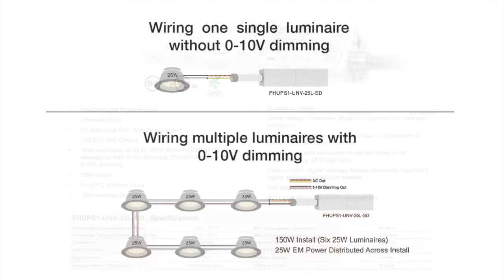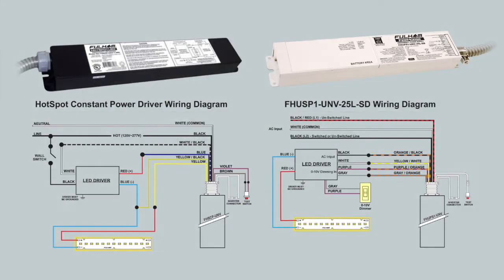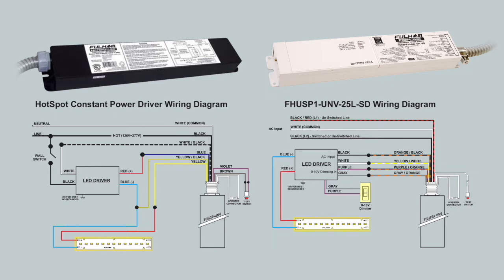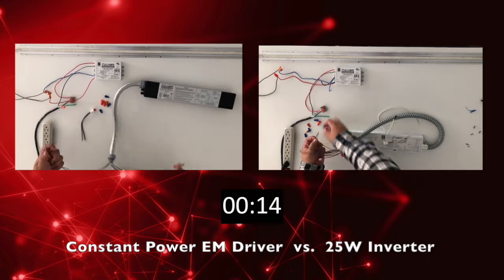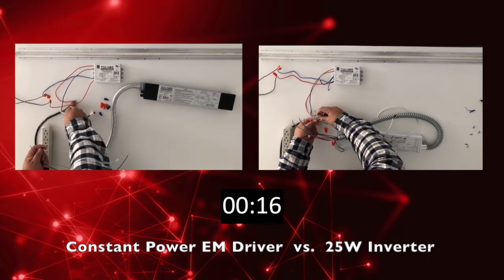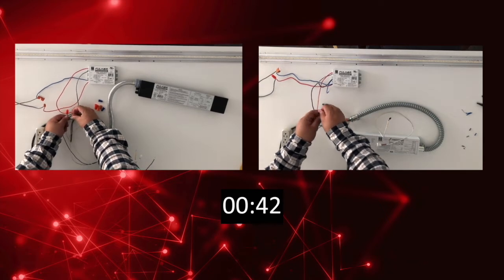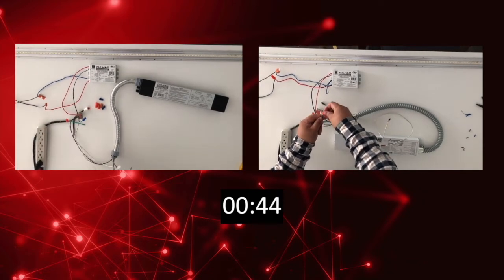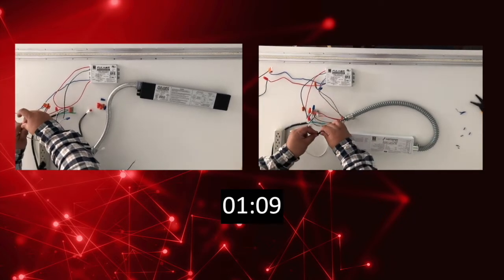FireHorse 25W Emergency Power Supply / Micro-Inverter OVERVIEW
Fulham FireHorse 25W Emergency Power Supply / Micro-Inverter
(Part Number: FHUPS1-UNV-25L-SD)

OVERVIEW & INSTALLATION TIME COMPARISON VS. CONSTANT POWER EMERGENCY DRIVER.

Both are viable solutions, but the new FHUPS1-UNV-25L-SD is faster to install, does not require opening up a fixture, can be used on any type of fixture (not just LED), and can be used on multiple fixtures.